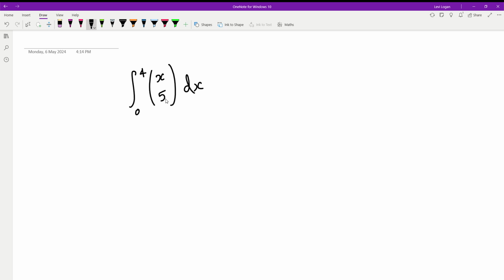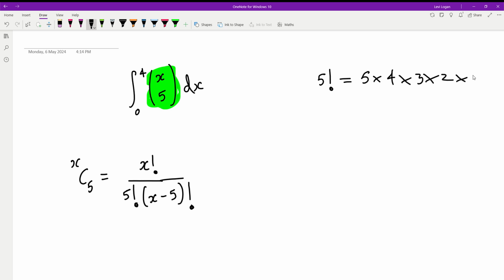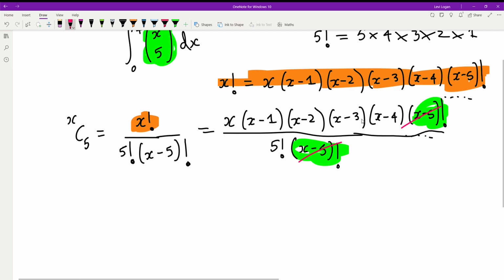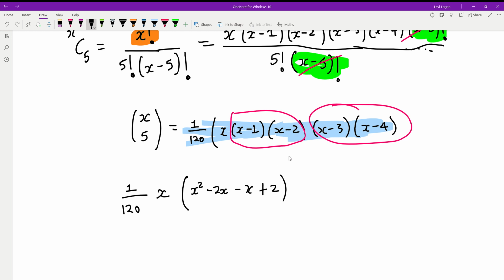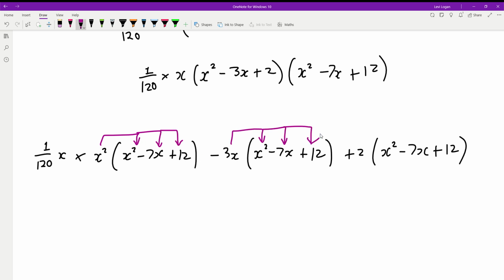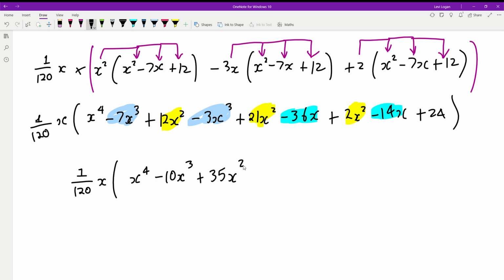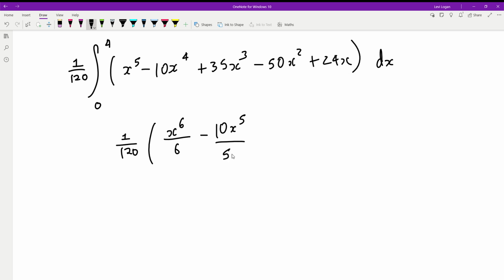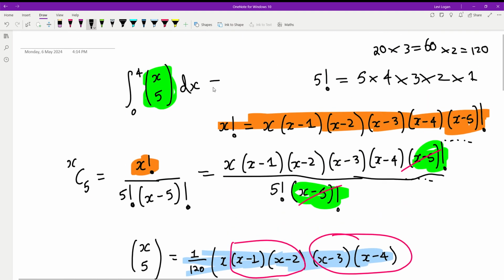MIT Intergration Bee Qualifier (Example 5 2023